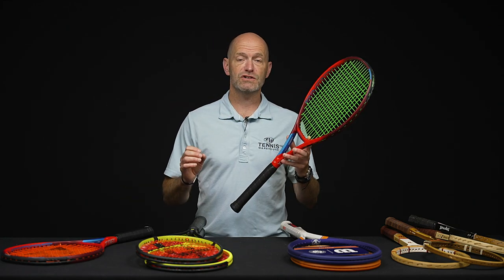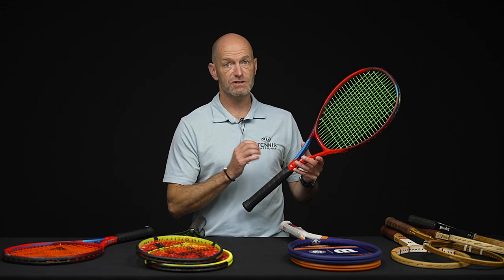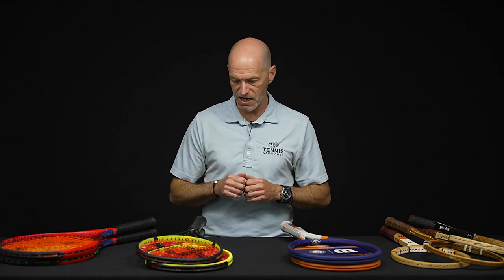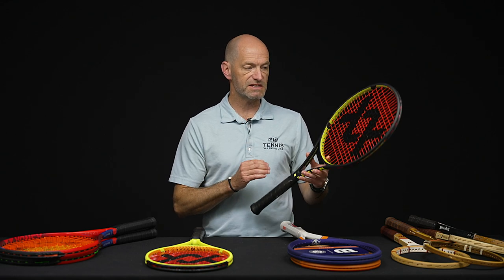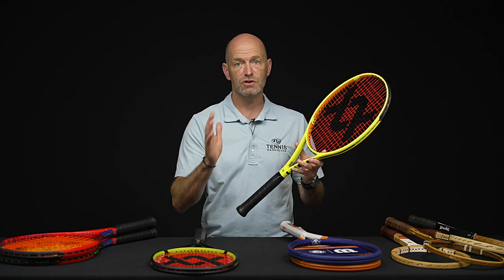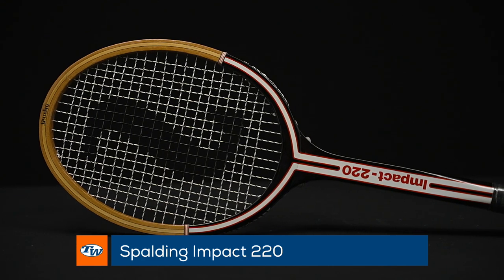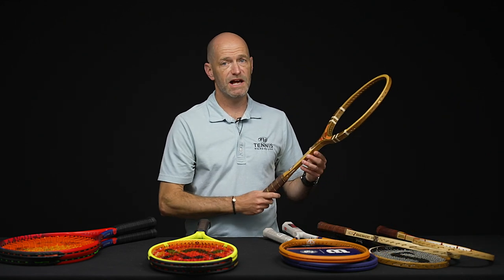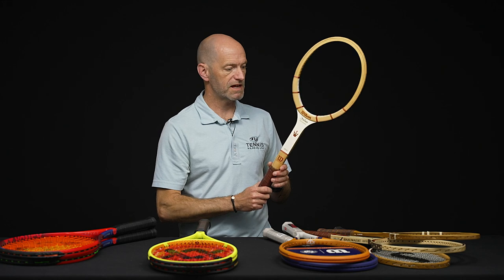Tennis Racquets for everyone! Including extended, vintage, new tech, new cosmetics & more! VLOG #743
So many racquets this week! Extended Yonex VCORES! Volkl V-Cell 10s! New Wilson Roland Garros Racquets! And even some vintage finds you need in your collection!